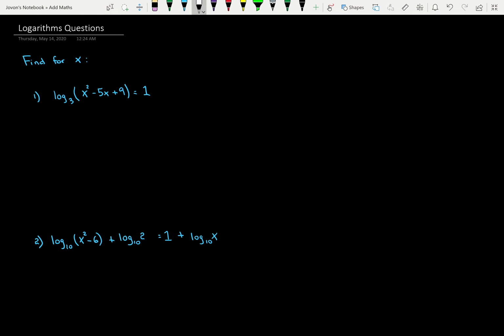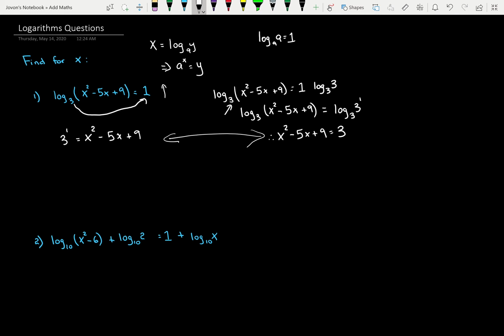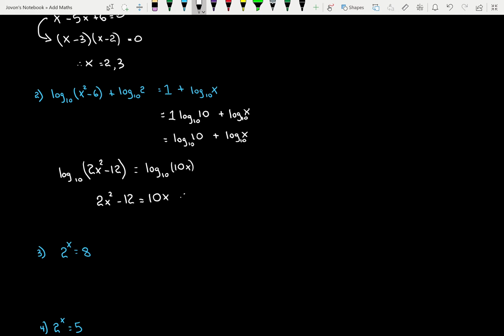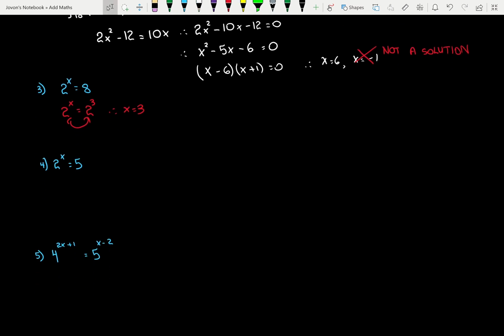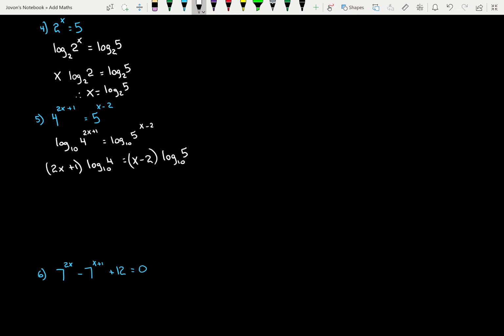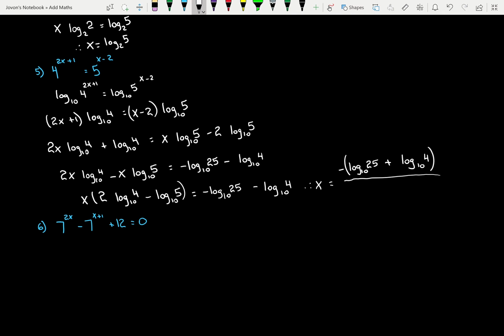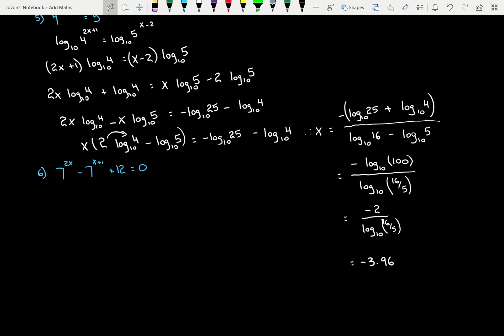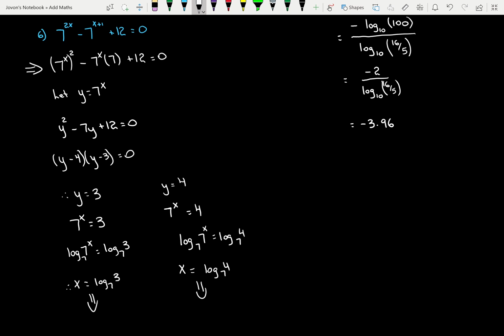Logarithms : Questions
This video covers questions related to the topic of Logarithms for CSEC Additional Mathematics